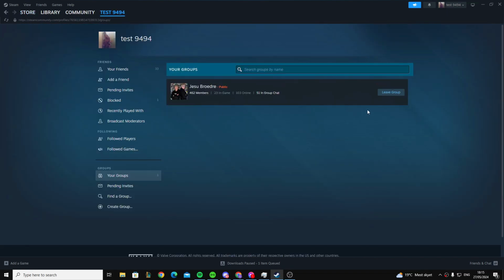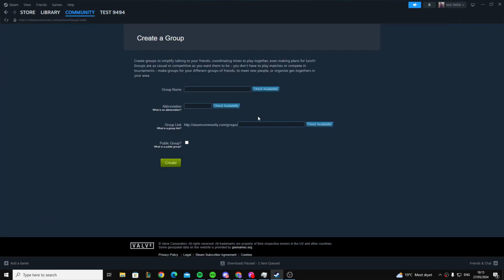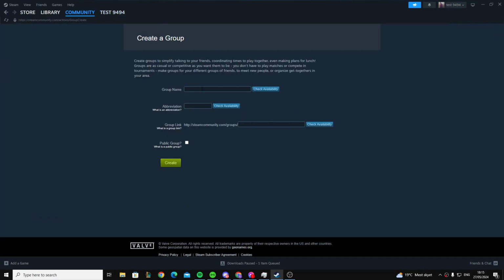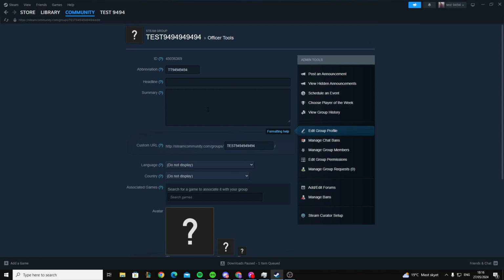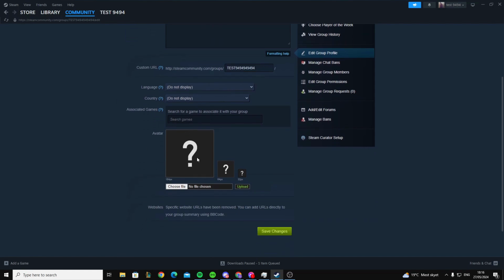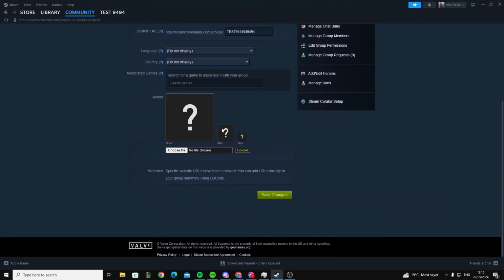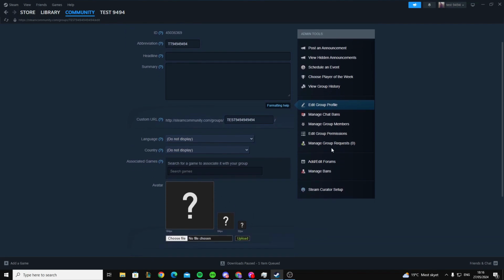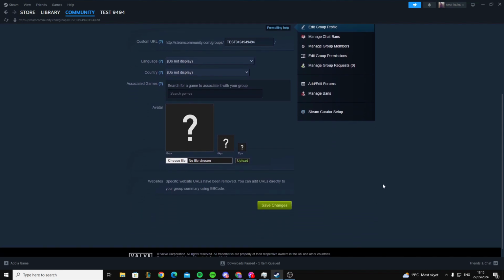How To Create A Group On Steam (2025)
In this video I'll show you how to easy and fast make and join a group on steam. The method is very simple and clearly described in the video. Follow all of the steps & see how you can make a steam group easily and how to do admin permissions in steam group!